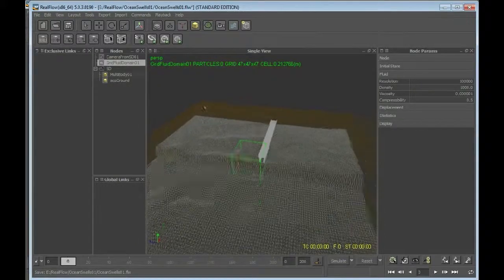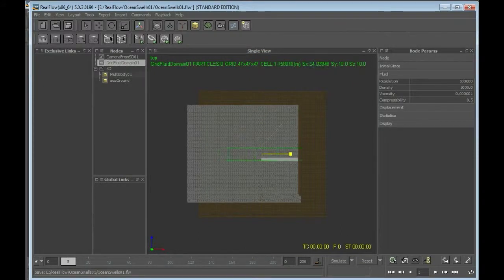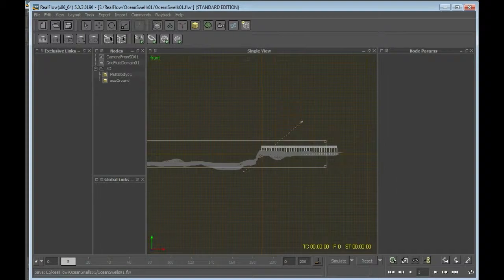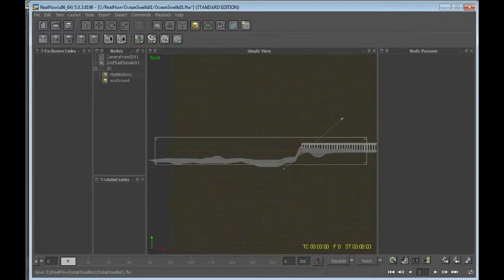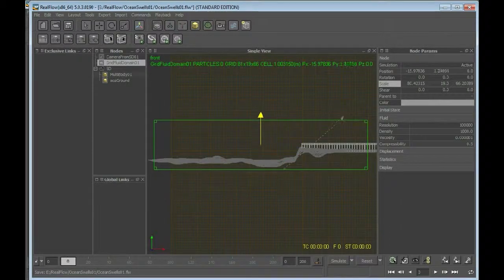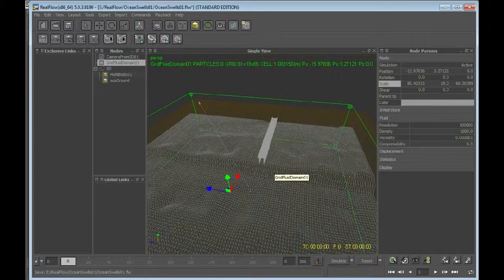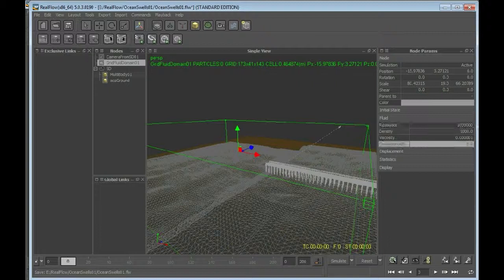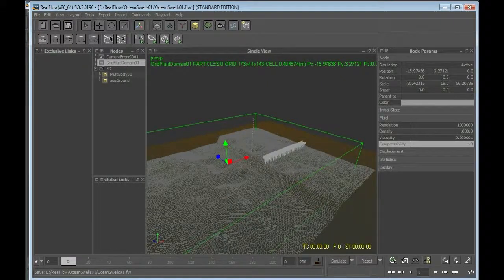Create a large scale water simulation in RealFlow 3 of 9